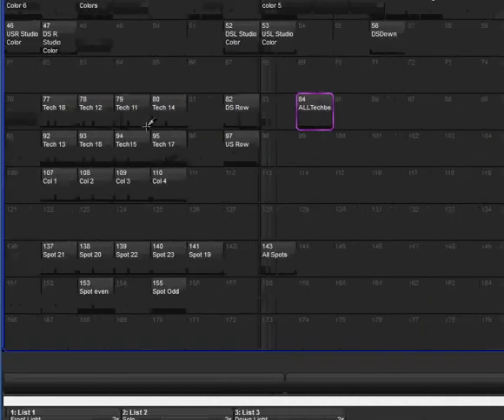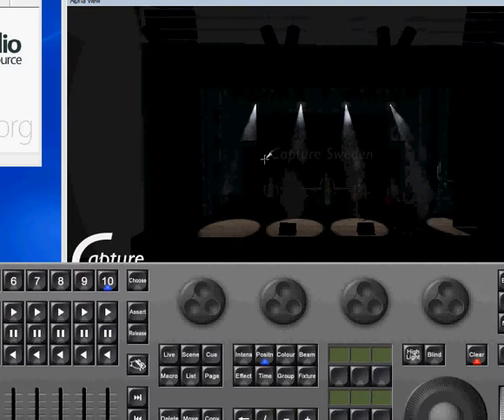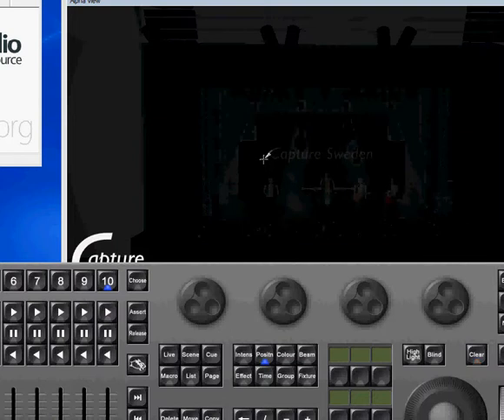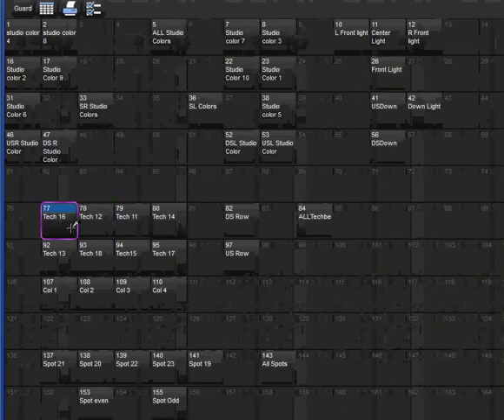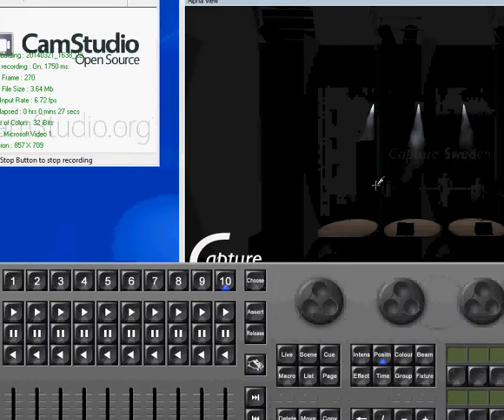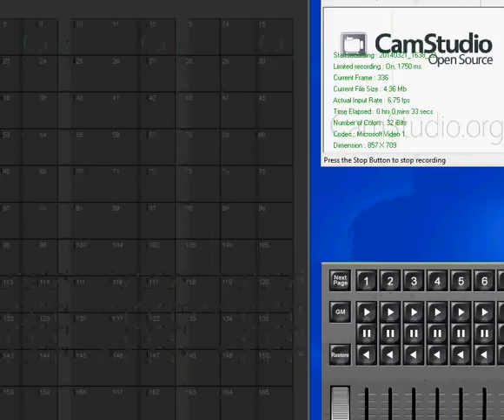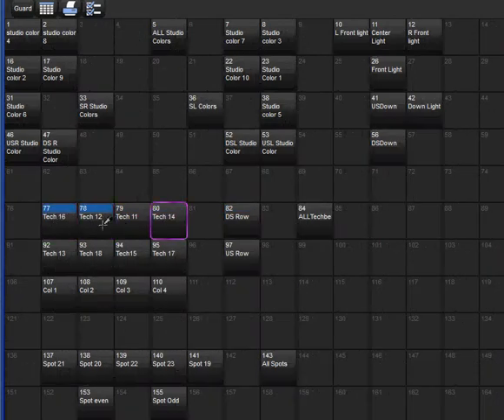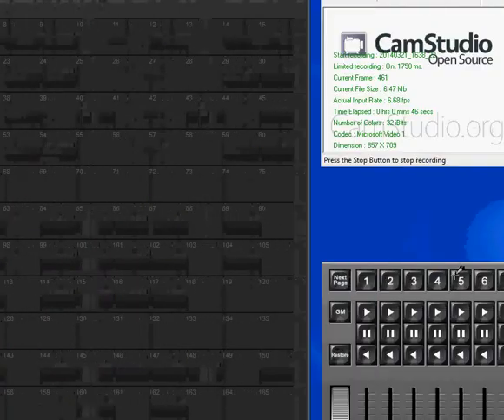4 more of fanning and pallets